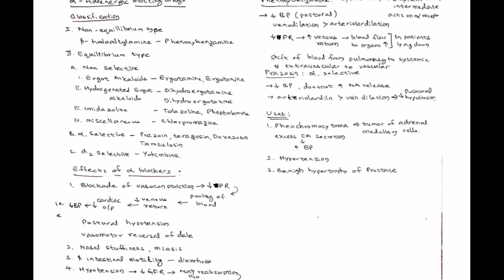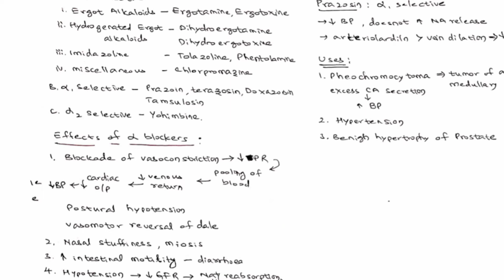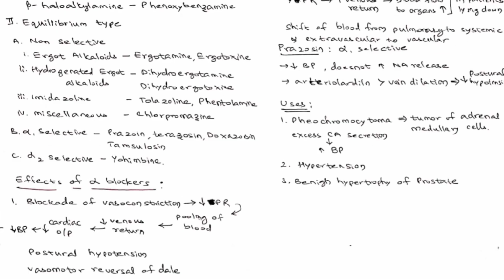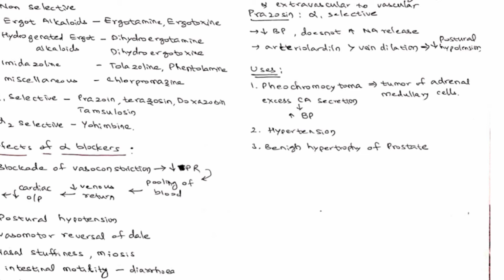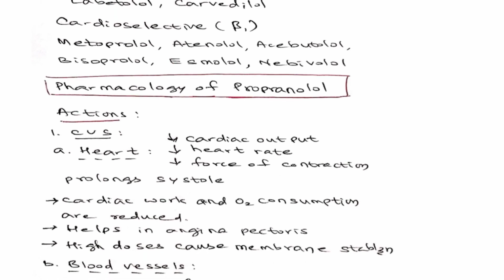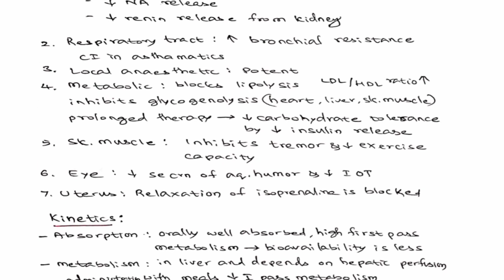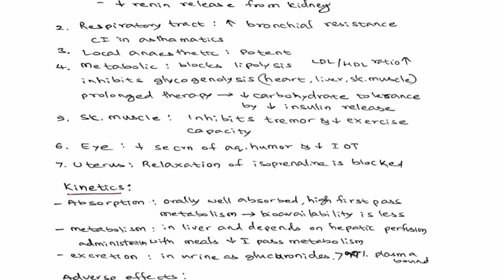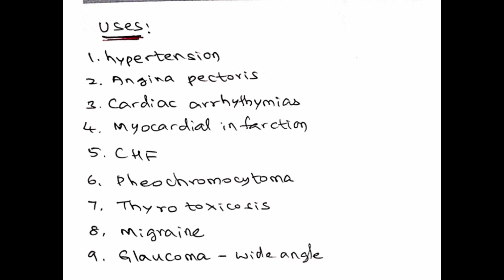anti adrenergic drugs